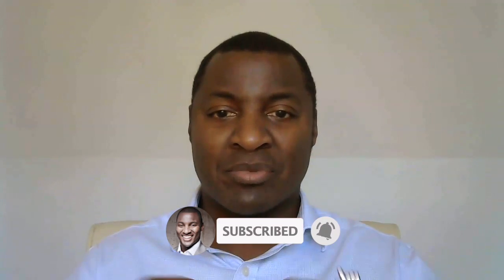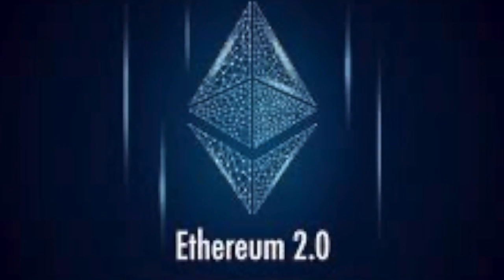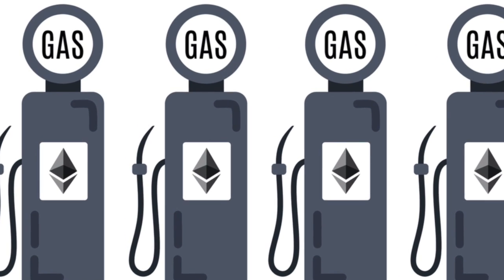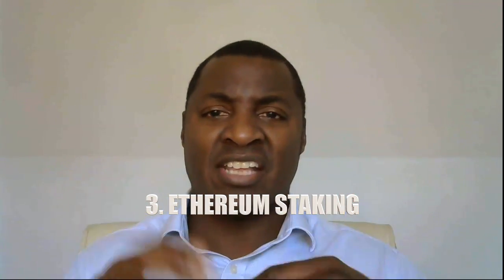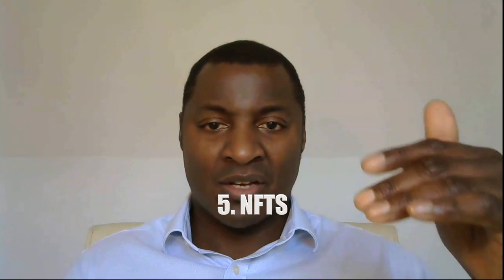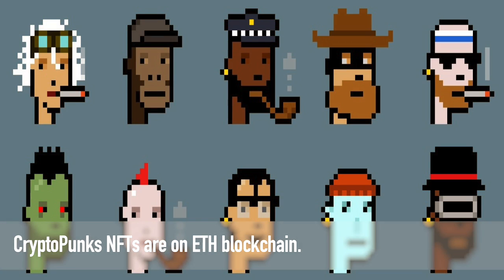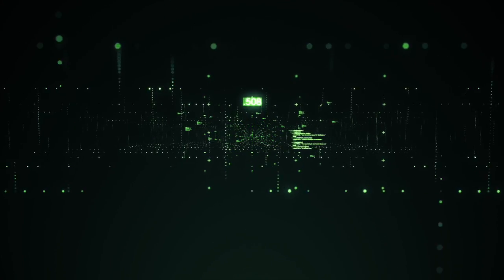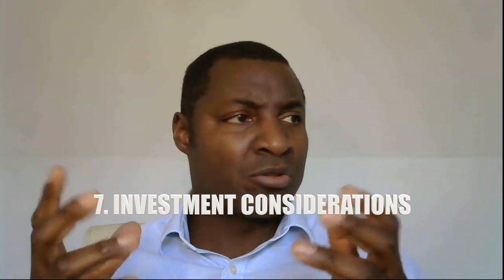What happens when Ethereum 2.0 Arrives?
What happens when Ethereum 2 0 comes out? By Mike Pitt.
The Ethereum Merge is coming. In this video I discuss what is likely to happen when Ethereum changes from Proof of Work to Proof of Stake. Let me know your thoughts after watching the video.

This is video number 546

Mike Pitt is the Founder of Marketing Fundamentals Ltd which is a B2B Content Marketing Agency in London.

It will also be of interest to training managers at B2B companies, B2B marketing managers, sales professionals, Content Marketing professionals, Social Media Managers and those who use are interested in increasing their wealth.

Timestamps:
0:00 Introduction
1:47 Part 1
2:20 Part 2
3:51 Part 3
4:36 Part 4
5:16 Part 5
6:24 Part 6
8:31 Part 7

Equipment used to make this video:
Logitech C270 HD Webcam
Blue Yeti Microphone
Apple Earpods

On this channel you will find marketing advice, business advice & crypto investment news.